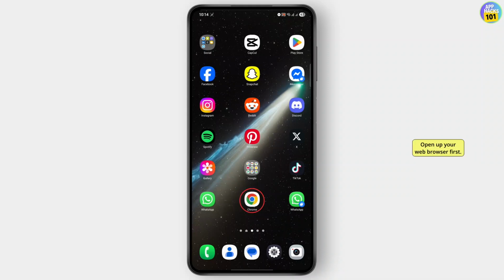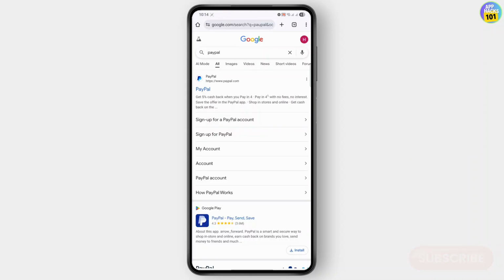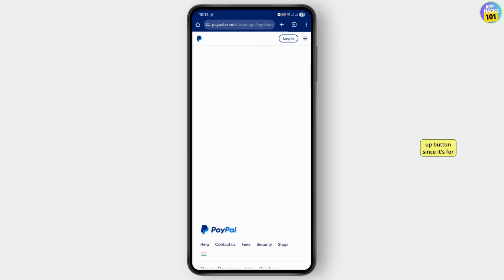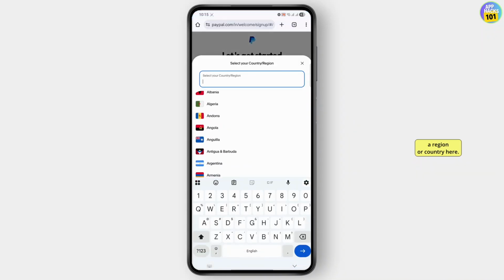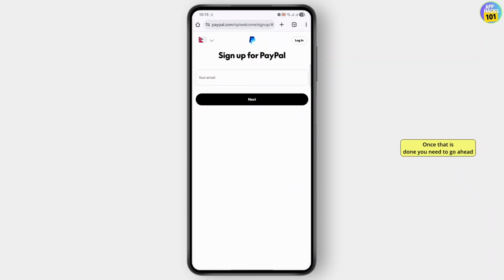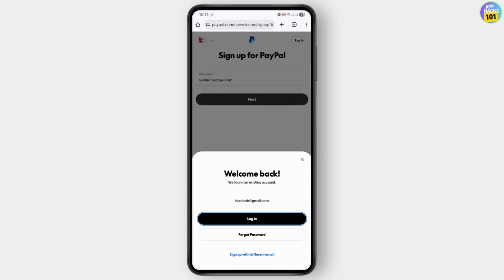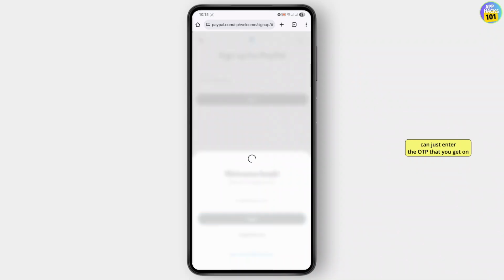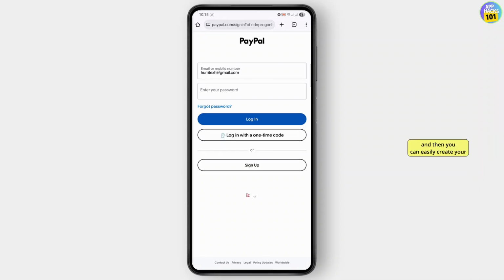How To Create A PayPal Account Without A Credit Card?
Want to create a PayPal account without using a credit card? This video will guide you through the steps on how to create a PayPal account without a credit card quickly and easily. Whether you're asking, "How do I make a PayPal account without a credit card?" or need help setting up your account with other payment options, this tutorial has you covered. Learn the steps to sign up for PayPal and start sending or receiving money without linking a credit card. Watch now to see how you can create a PayPal account without a credit card today!

Timestamps:
00:00 How To Create A PayPal Account Without A Credit Card
00:06 How Do I Make a PayPal Account Without a Credit Card?